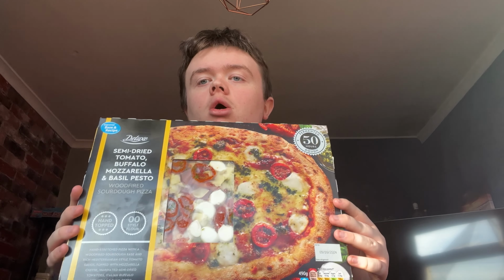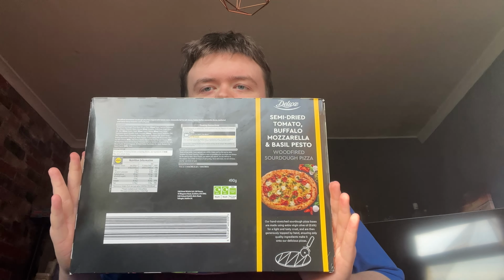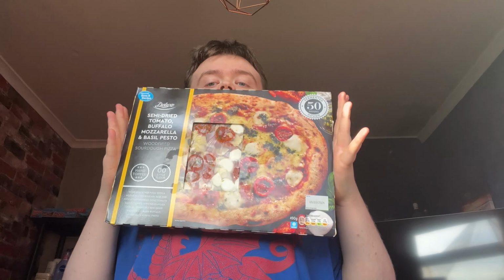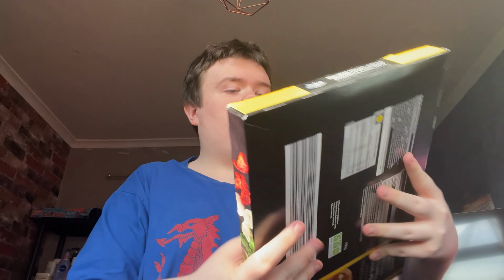Amazing DELUXE Pizza from Lidl | Taste Test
NEW Deluxe  Semi dried tomatoes,buffalo, mozzarella, basil pesto Wood Fired Pizza from Lidl.
Cooked to perfection in an oven.
Supermarket food review.